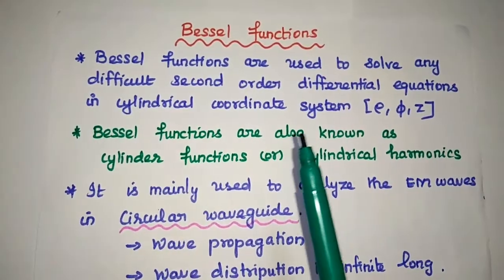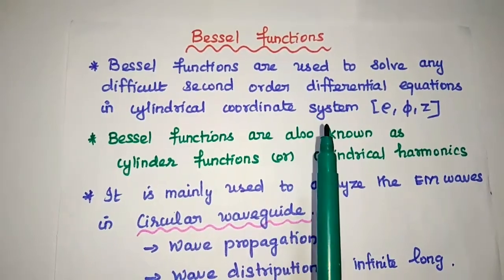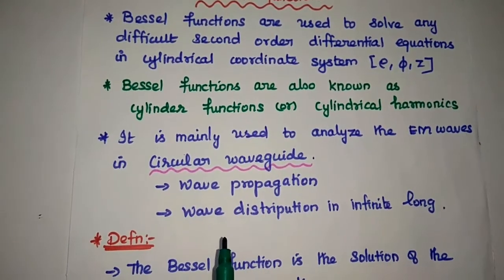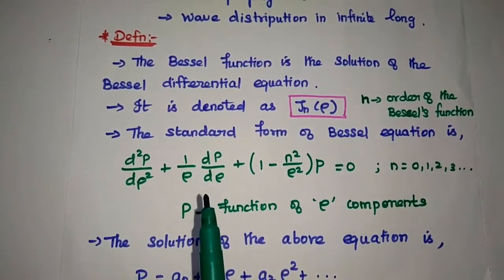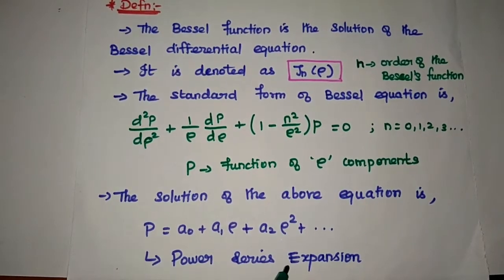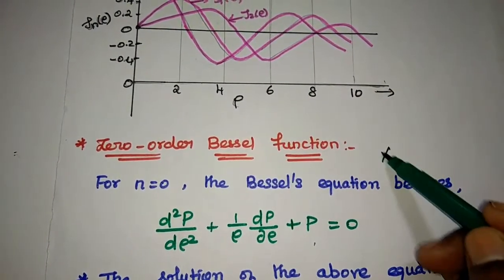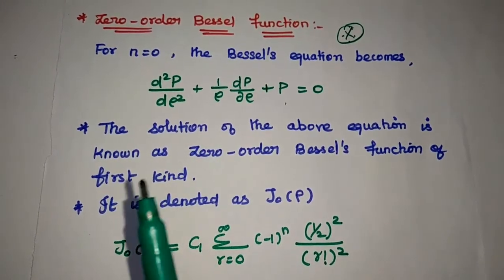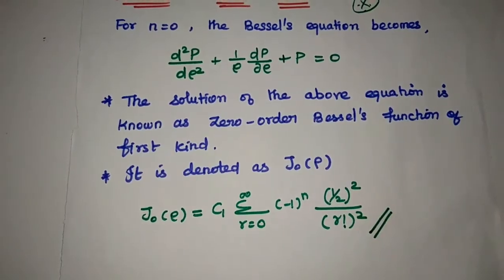Bessel Functions in Circular Waveguide